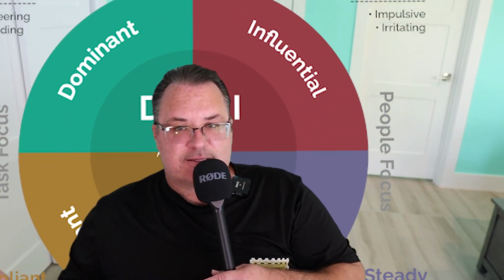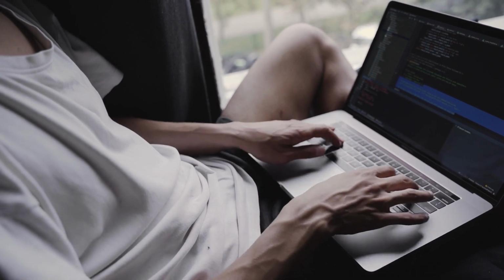Top things to look at when hiring a virtual assistant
Finding the right virtual assistant can be a game-changer for your business. Here are key factors to consider when making your selection:

How We Are Different?

Remote Teams & Talents continuously train to your specific needs (we have a full training library that your Virtual Assistants can come back to and get additional training whenever needed). We are an extension of your current admin team.

Let’s Connect...